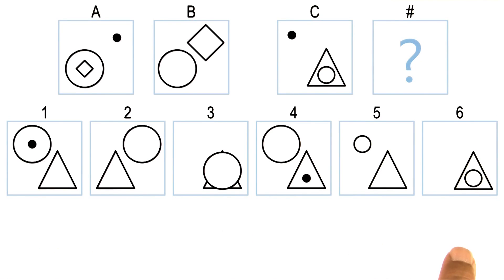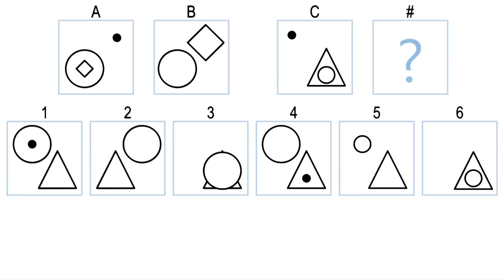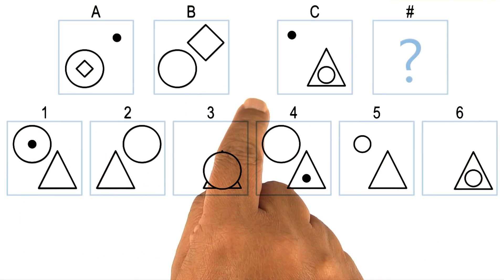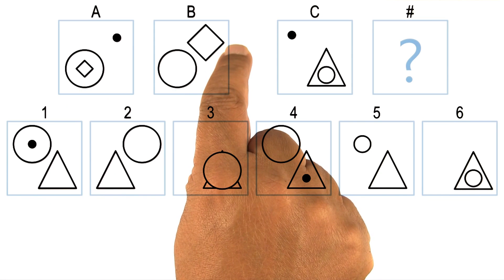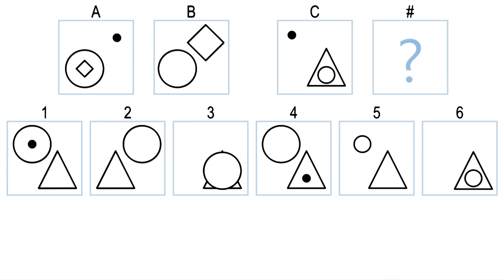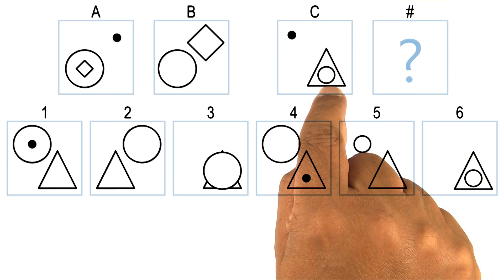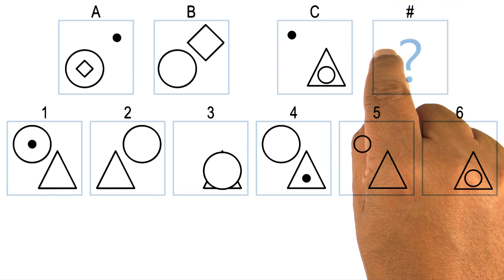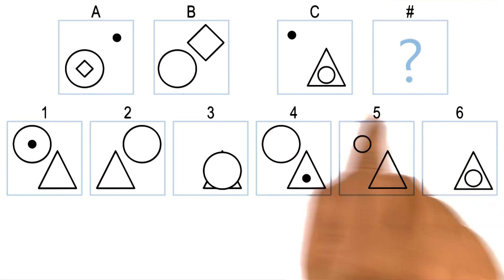Generate and Test for Raven's Progressive Matrices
This video is part of the Udacity course "Knowledge-Based AI: Cognitive Systems".